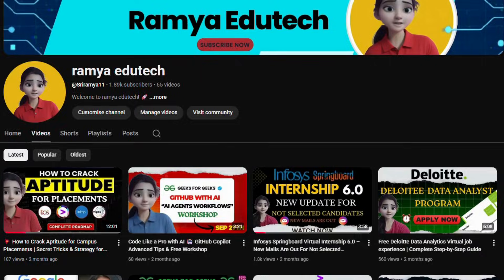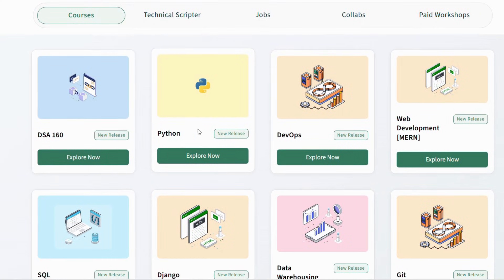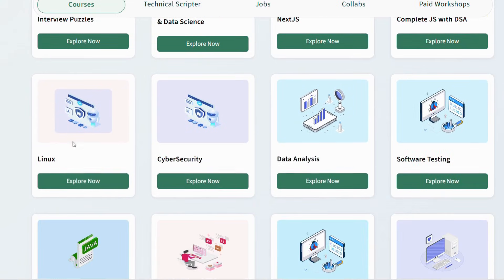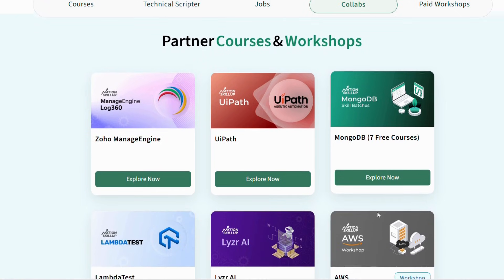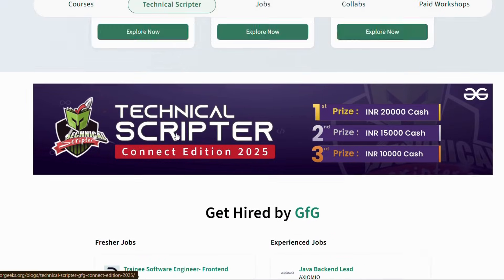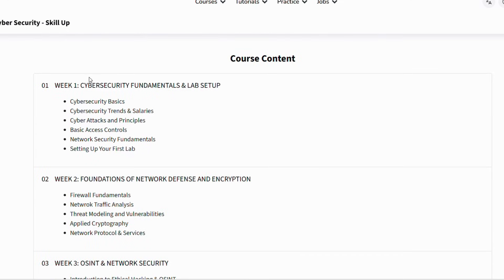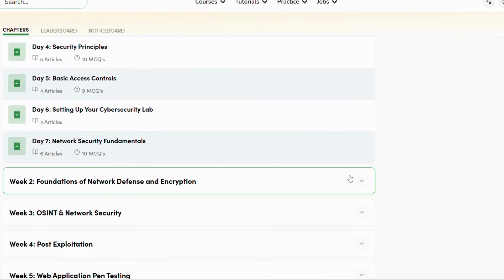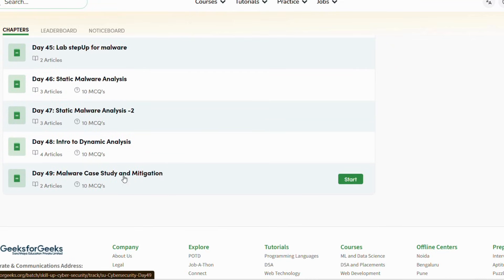🚨 GeeksforGeeks FREE Course Ending Soon | Nation SkillUp Program 2025|certificate available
🚨 **FREE COURSE ENDING SOON | GeeksforGeeks Nation SkillUp Program** 🚨

🔥 Don’t miss this golden opportunity!
GeeksforGeeks Nation SkillUp is offering **FREE skill-based courses**, and the **enrollment is ending very soon** ⏳

In this video, I have explained:
✅ What is GeeksforGeeks Nation SkillUp
✅ Who can apply (Students & Freshers)
✅ Available free courses & domains
✅ Certification benefits
✅ How this helps in placements & internships
✅ Step-by-step registration process

🎯 This program is **perfect for BTech, Degree, MCA, BCA students**, freshers, and anyone preparing for **campus placements & off-campus jobs**.

📢 **Hurry up! Apply before the deadline and boost your resume with a free GeeksforGeeks certificate.**

 Useful For:
* Campus Placements
* Service-Based Companies (TCS, Infosys, Accenture, Wipro)
* Skill Building
* Resume Enhancement
* Free Certification

geeksforgeeks free course
geeksforgeeks nation skillup
nation skillup program
free courses for students
free certification 2025
geeksforgeeks certification
placements preparation
coding free courses
gfg free program
engineering students free courses
ramya edutech